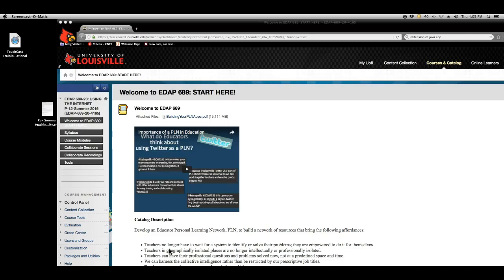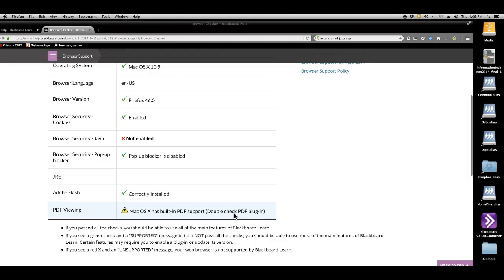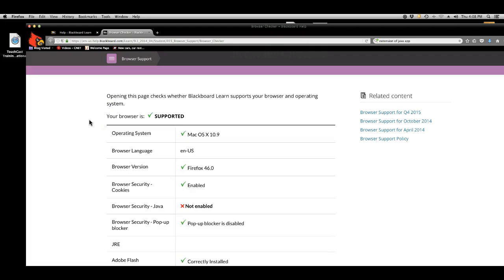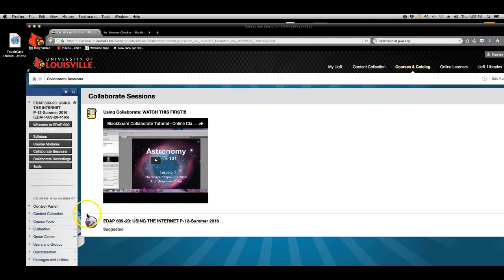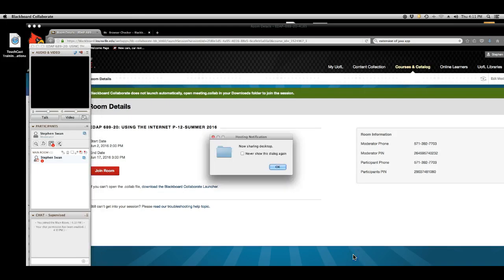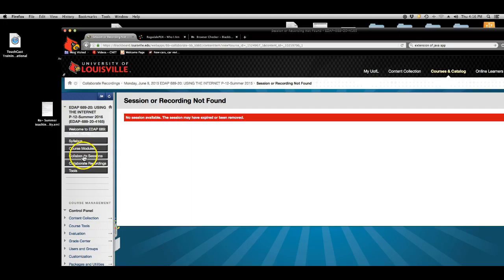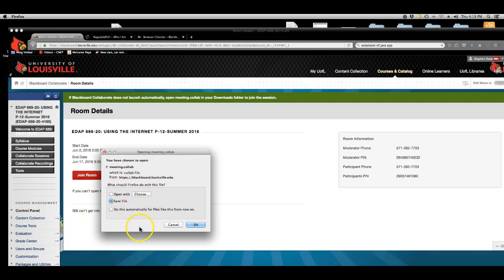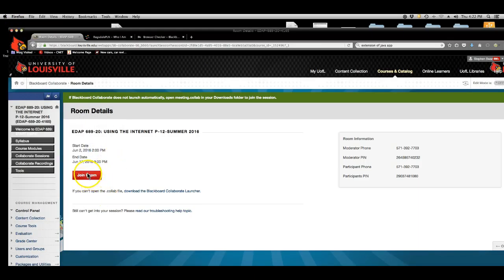Collaborate Directions 2016